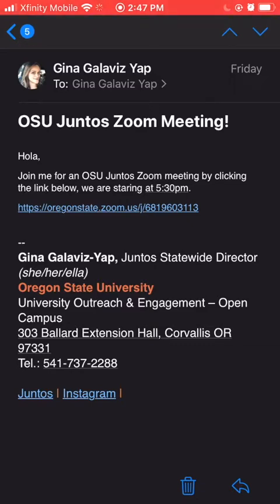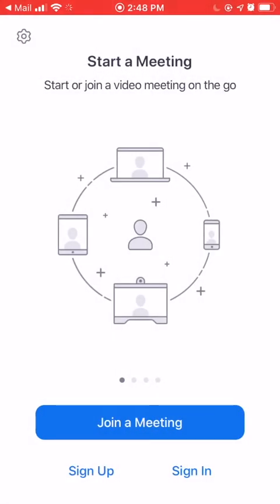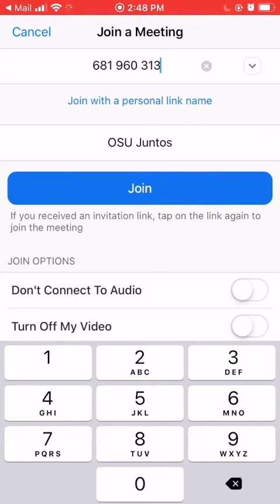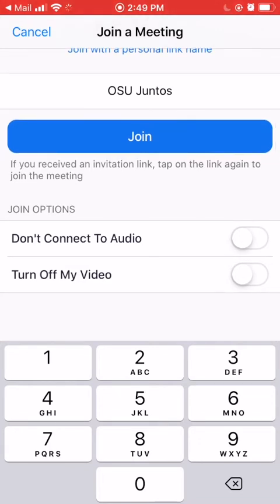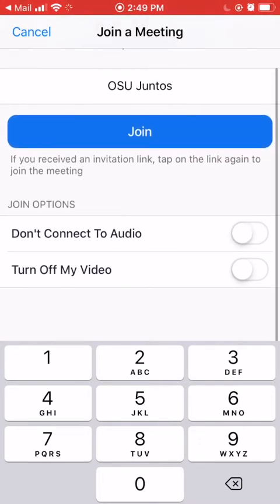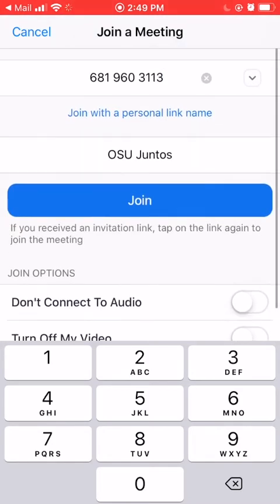How to Use Zoom on iPhone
Learn more about how to use Zoom on iPhone here